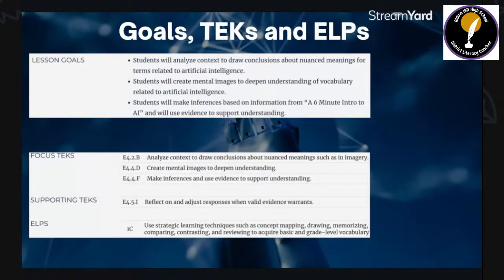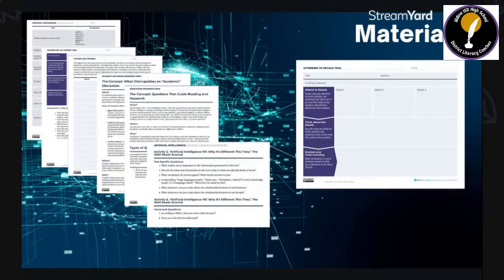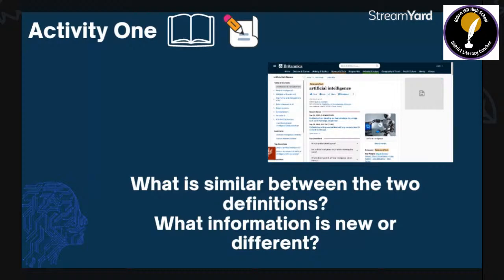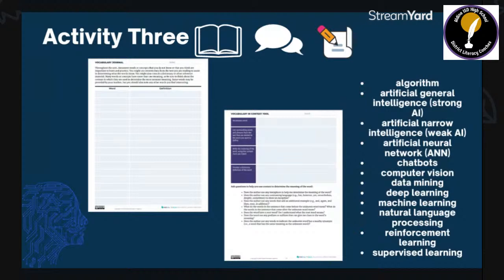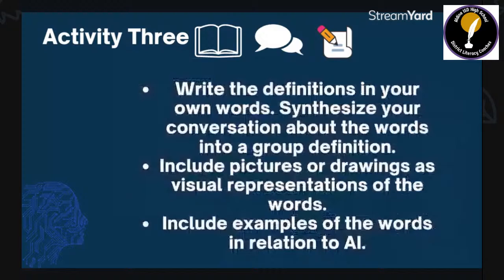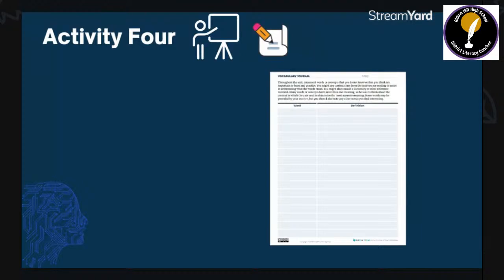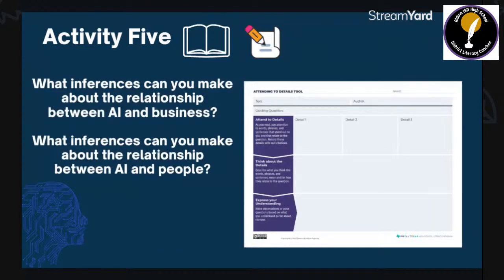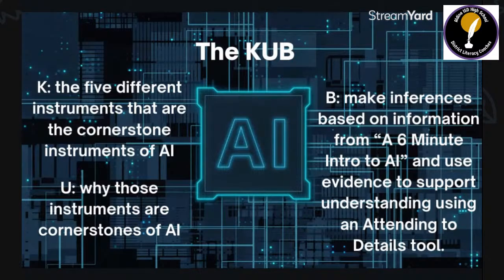Curriculum Chats: Artificial Intelligence Section 1 Lesson 2